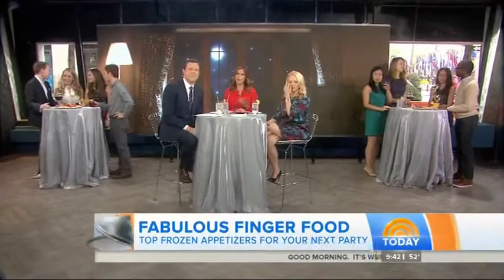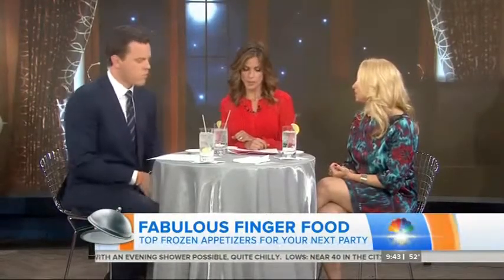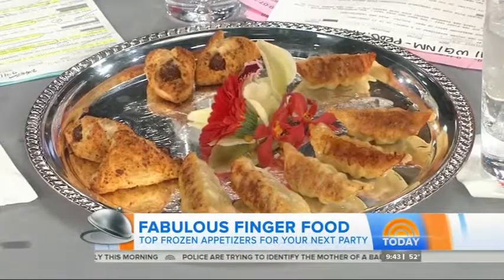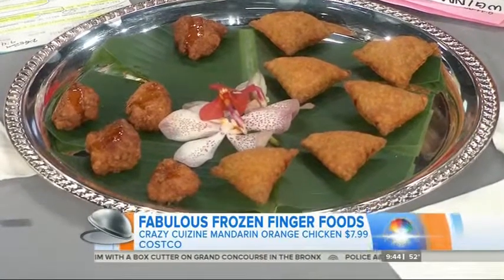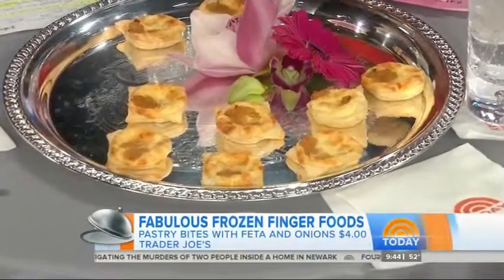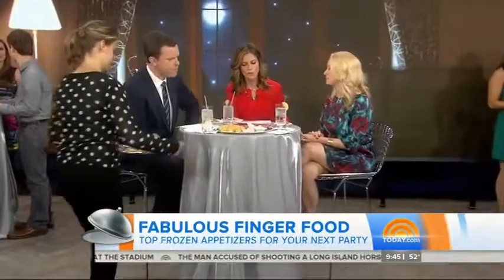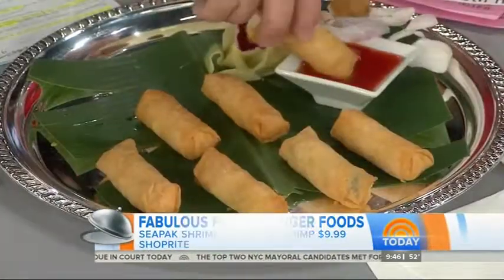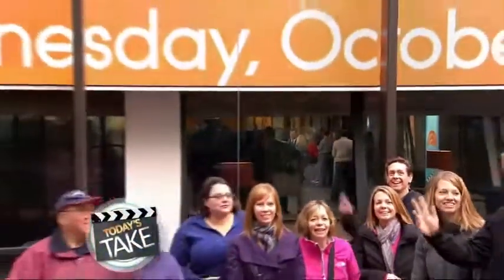Top Frozen Appetizers with Tara Bench TODAY Show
What store bought appetizers are the best easy party snacks. Find out which ones to buy.